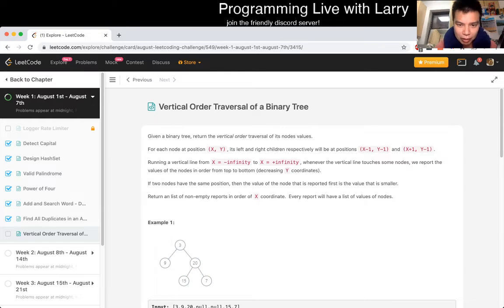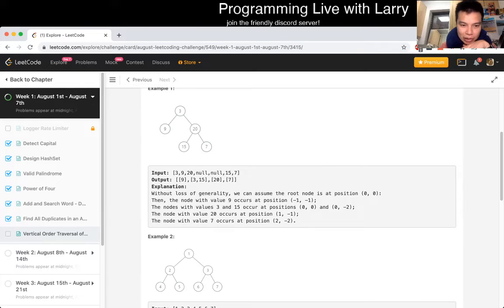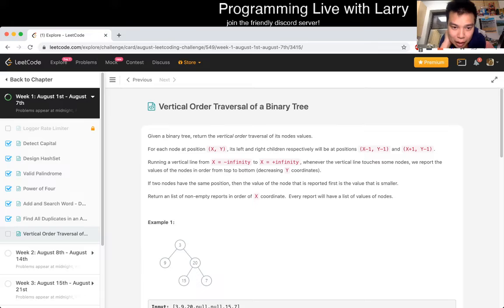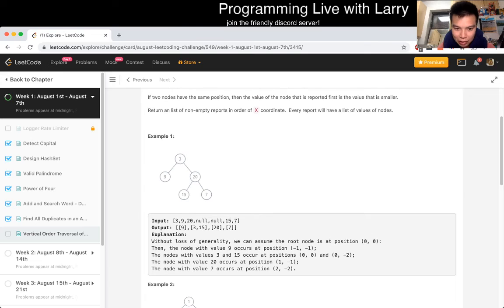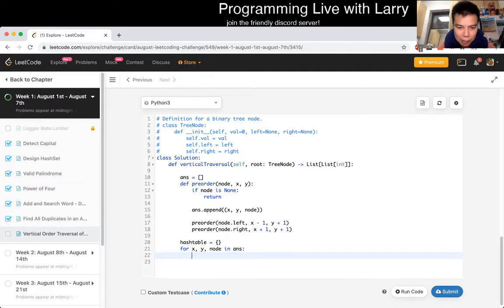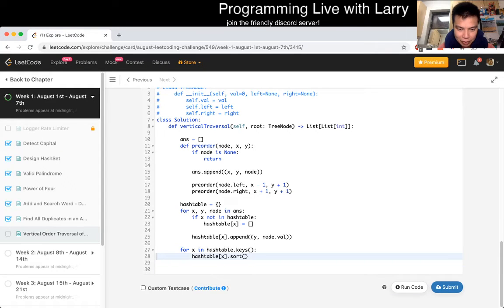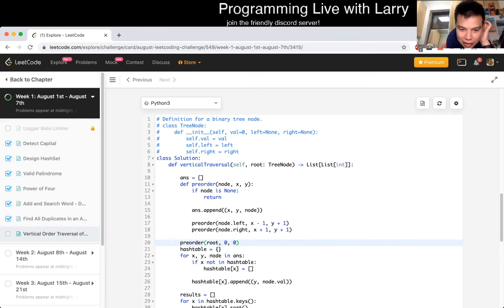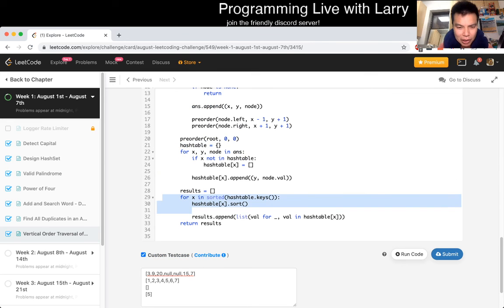Daily Leetcode #129: Aug 07, 2020 - 987. Vertical Order Traversal of a Binary Tree